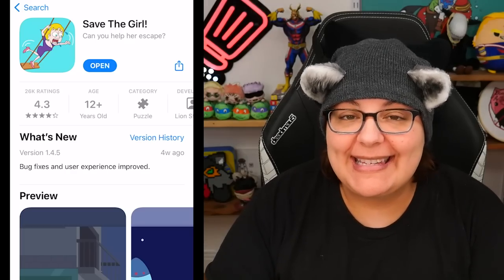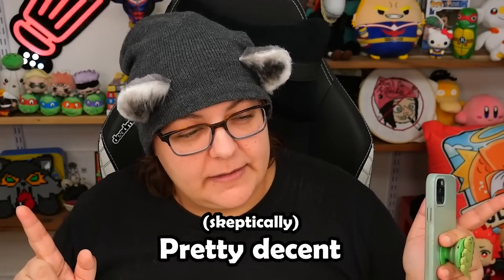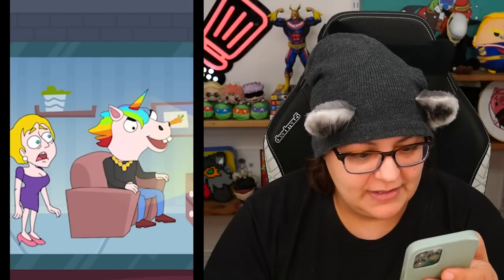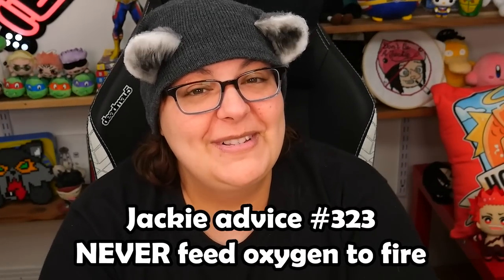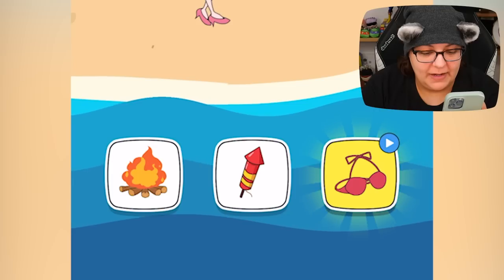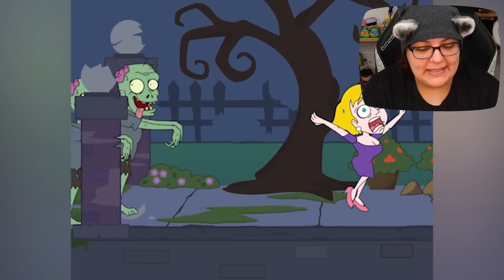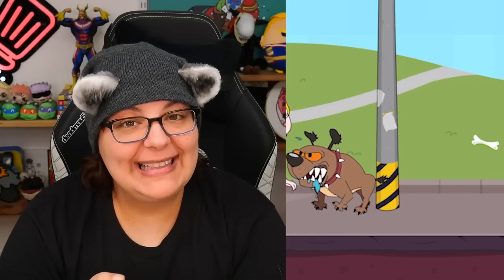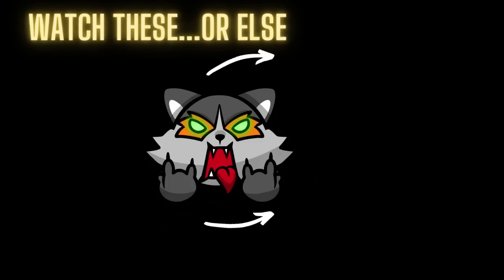SAVE Her From The Unicorn Weird Puzzle Game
Let's play Save the girl, a mobile game that gives you different puzzles to overcome. You have choices to make too get your character to safety. This is an absolutely silly game with no consequences on the player other than restarting the sequence. The options include a puzzle, a would you rather, and some weird story lol.

Videos Mentioned in This Episode:

Streaming Equipment:
- Brio Webcam
- Ironside Computer
Special Thanks to: